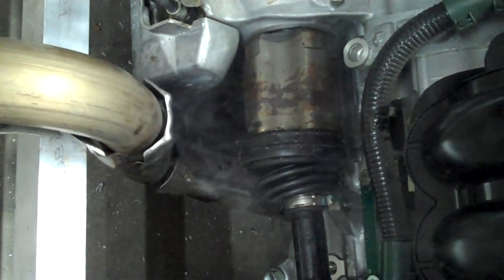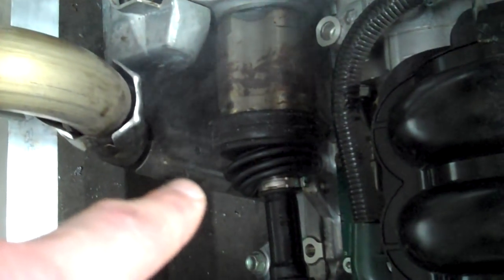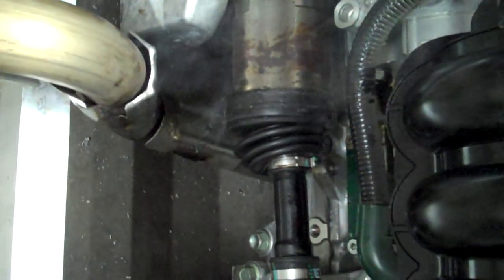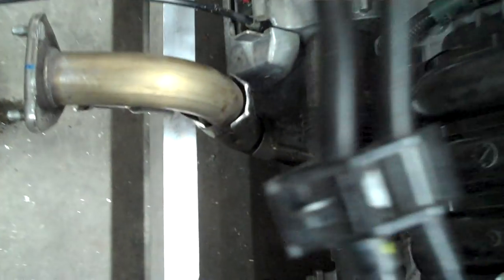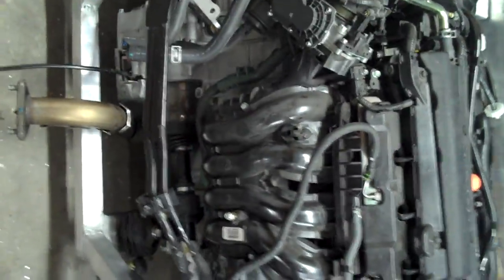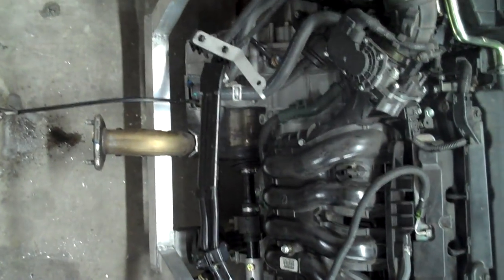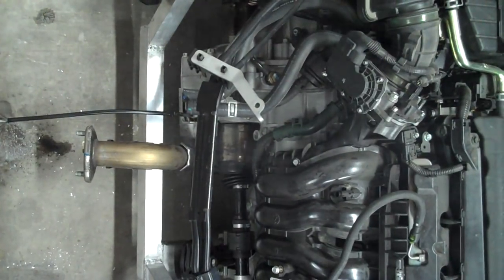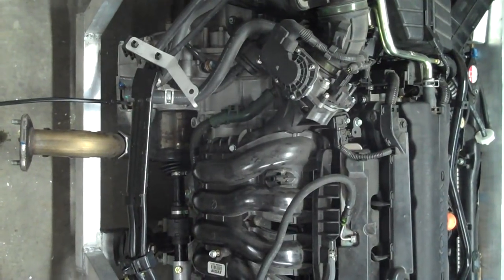Ah, Nothing Like the Smell of Burning Axle Grease in the Morning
After other testing we see white "steam" from above the tailpipe and the team problem solves in real-time. Some root causes are difficult to pin down, but in this case we got the core of the issue immediately and the problem was solved in minutes, and the camera happened to be rolling as part of emissions monitoring from the previous test.